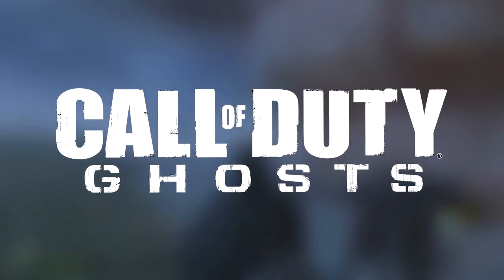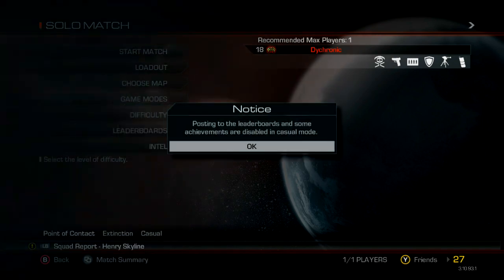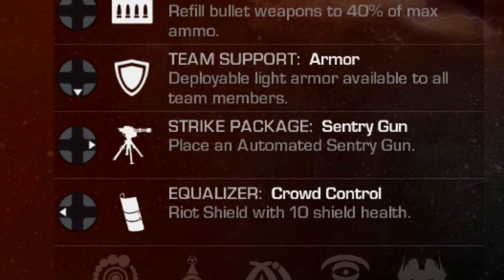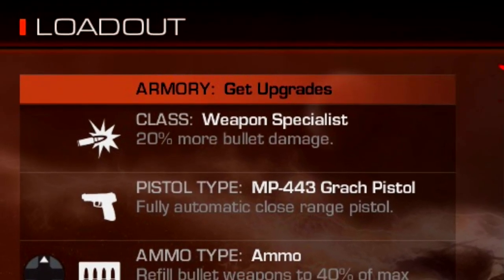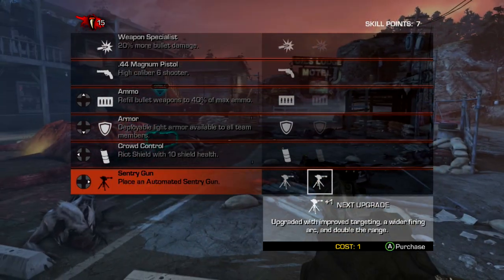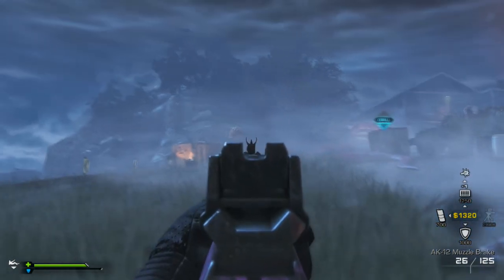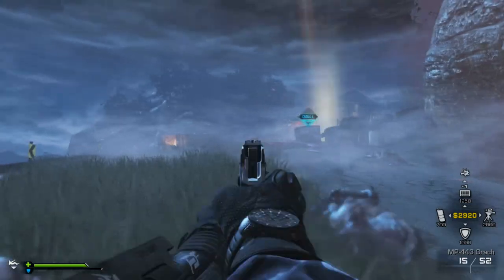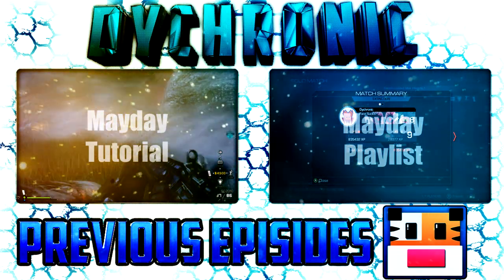COD Ghosts DLC - "Mayday DLC" "IMPROVED" "How To Get Teeth FAST" "Easy" (Devastation Extinction DLC)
This is the improved ultimate teeth farming strategy for getting teeth super fast and easy. All new info and good descriptions are in the video.

COD Ghosts DLC - "Mayday DLC"  "IMPROVED" "How To Get Teeth FAST" (Devastation Extinction DLC)